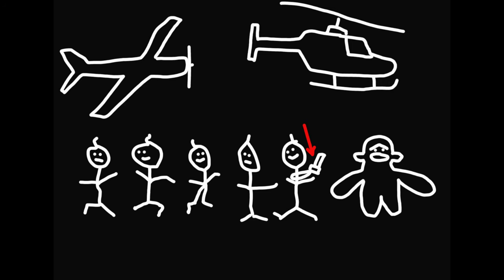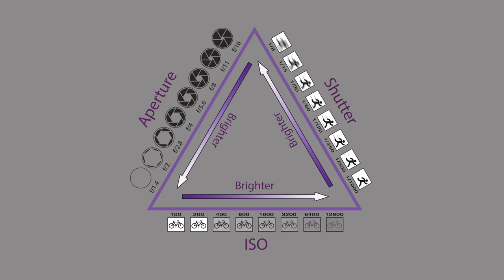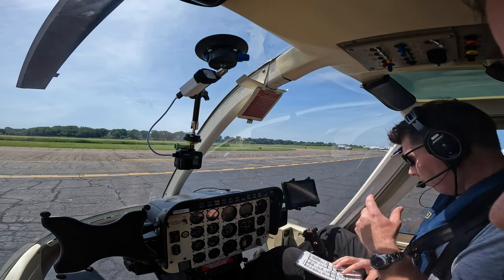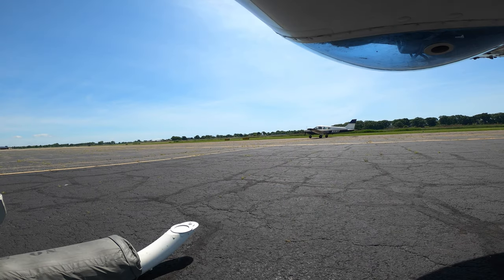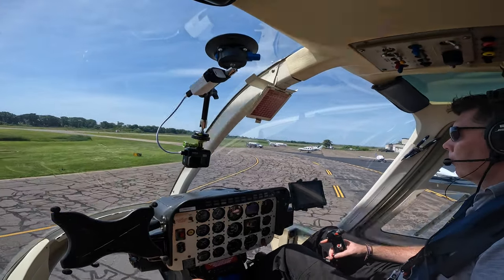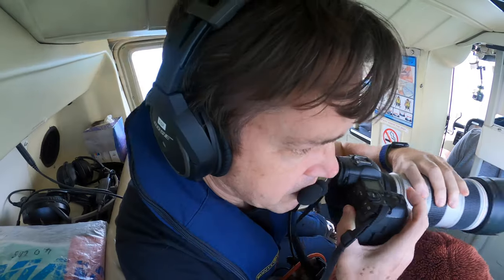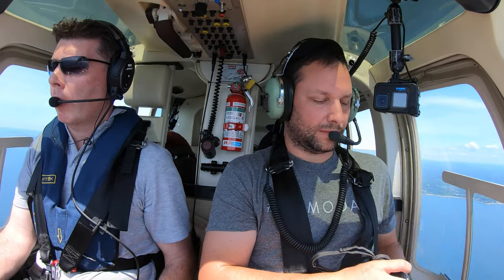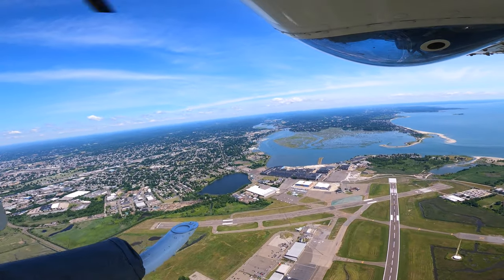Aircraft to Aircraft photography and video techniques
We take a flight in the Bell 206 Jetranger to photograph a Piper Archer.